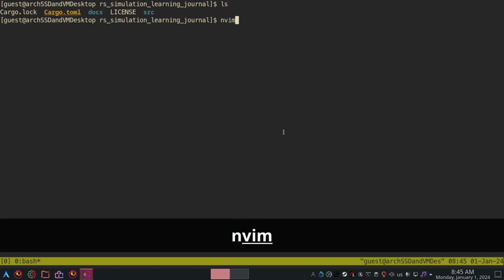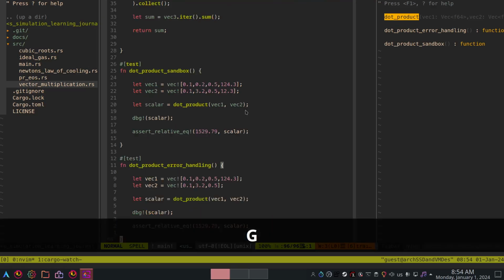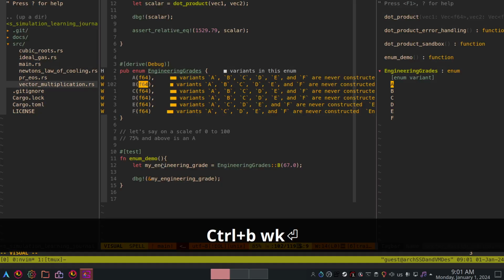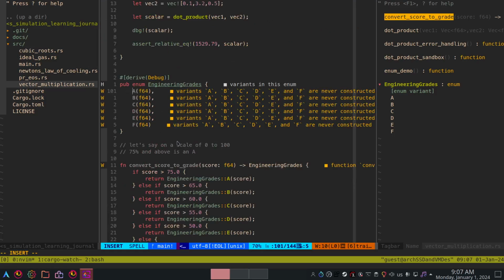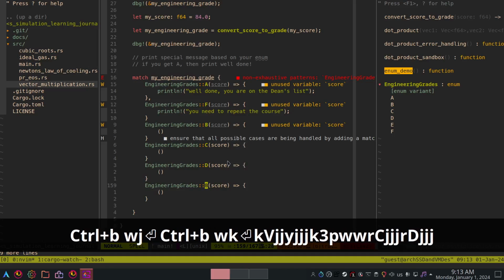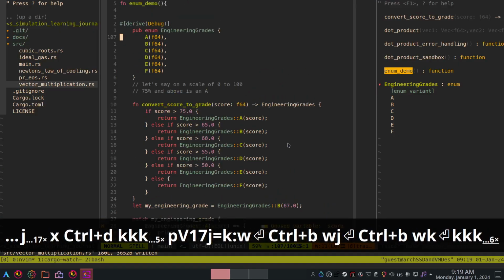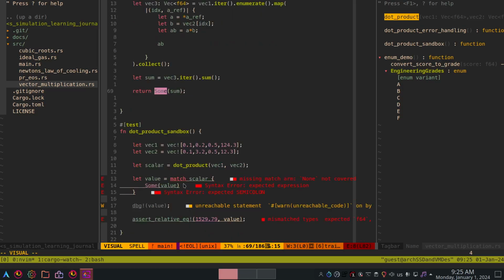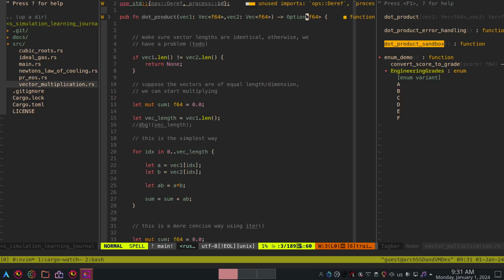rs simulation learning journal 21 - Dealing with Enums and Options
Links
Repo:

Command line
ls -a (lists folders)
cd ./folder_name (change directory to a folder)
cd .. (change directory to one folder up)
rm -rf (removes an entire file or folder, BE CAREFUL)
cargo init (initiates a new rust project with git repository)

Git commands

git status (pretty much like ls but for git)
git add filename (tracks the file "filename" to be saved to .git)
git commit -m "my commit message" (saves all tracked files to the .git folder)
git clone [url] (downloads a cloud git repository)
git push (pushes commits and current folders to cloud git repository, otherwise known as a  remote)
git branch (lists branches)
git branch -M main (renames current branch to main)
git log --oneline (views commit history, previous version)
git checkout [commit number] (views previous version)
git checkout [branch] (views latest version of branch, eg. master or main)

 Sections

Chapters:
0:00 part i
5:00 part ii
10:00 part iii
15:00 part iv